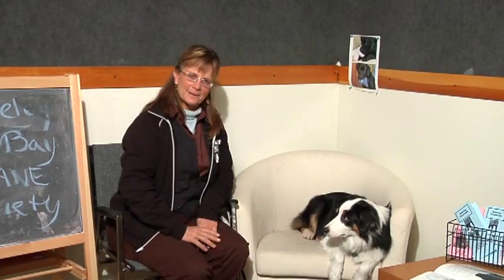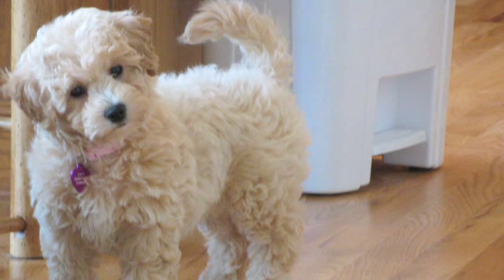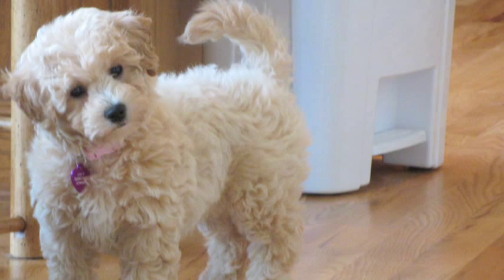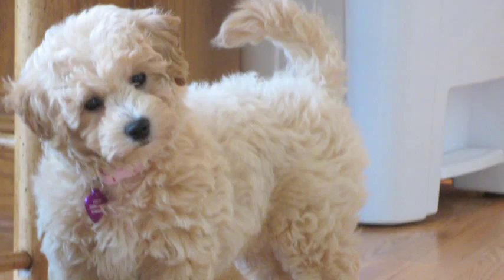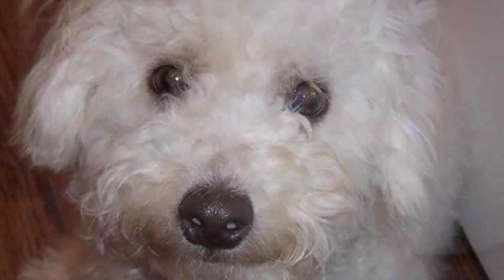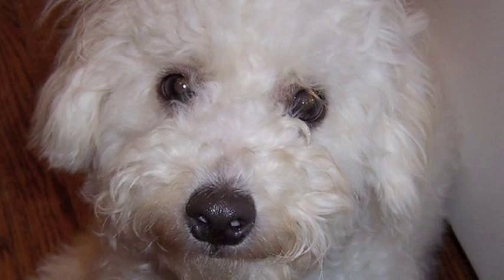Small Dog Breed Care : How to Care for a Bichon Frise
Bichon frise dogs have very fluffy coats that require constant care and grooming. Handle bichon frises gently when grooming and be careful with their delicate bodies with tips from a certified dog trainer in this free video on pet care and obedience.

Bio: Nancy Frensley is a certified pet dog trainer.
Filmmaker: Sam Lee